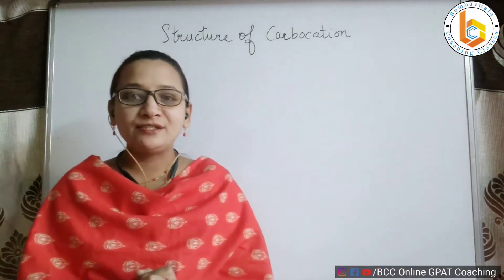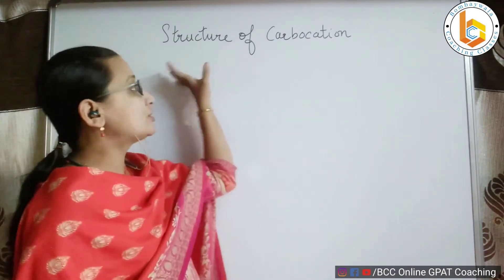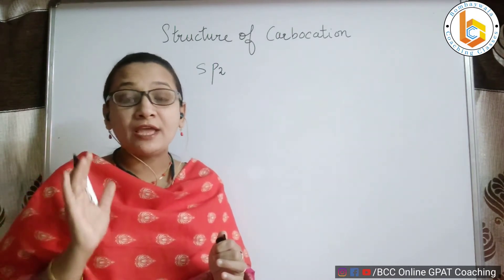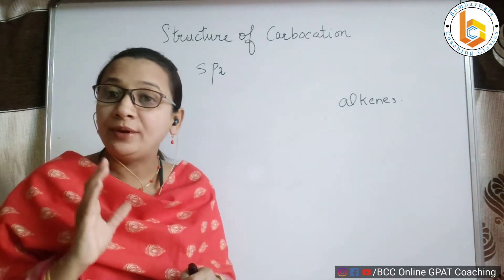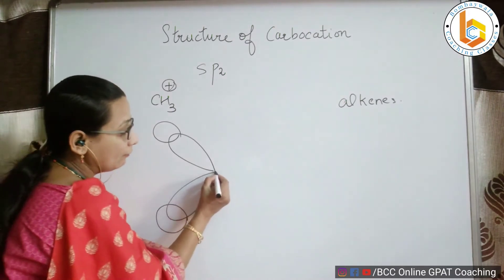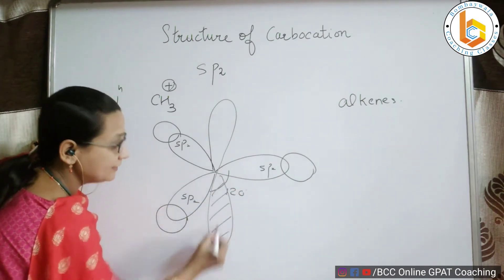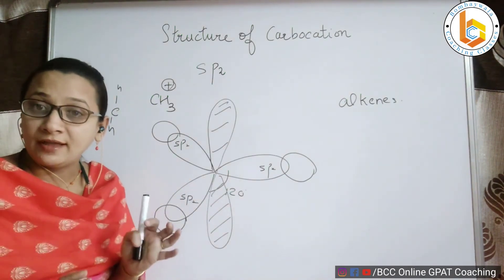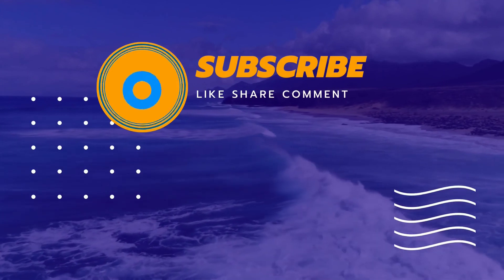structure of carbocations || reaction intermediates 2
In this informative YouTube video, we delve into the fascinating world of carbocations and explore their structure and role as reaction intermediates. Carbocations are positively charged carbon atoms that play a crucial role in various organic reactions. Through detailed explanations and visual aids, we will unravel the intricacies of carbocation structure, discussing their stability, resonance, and rearrangements. By understanding the behavior of carbocations, you will gain valuable insights into reaction mechanisms and be better equipped to predict and analyze organic reactions. Join us on this educational journey as we explore the captivating world of carbocations and reaction intermediates.